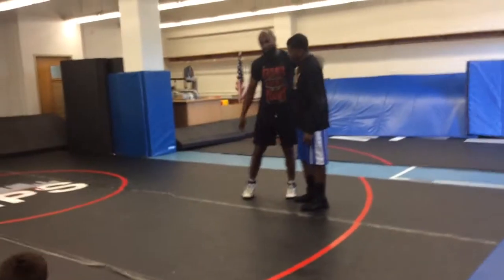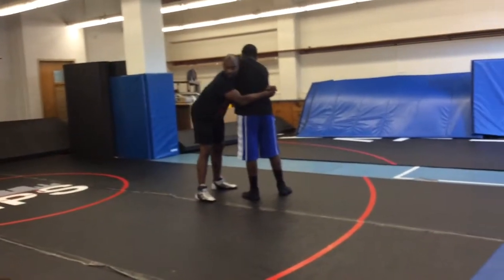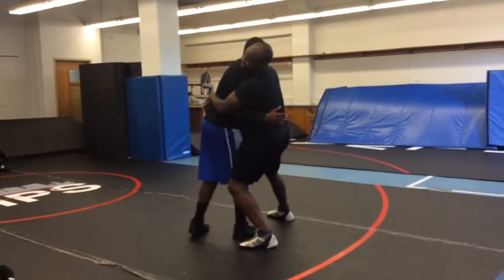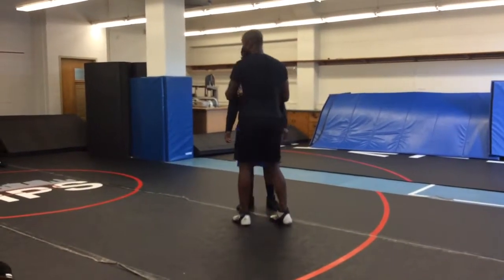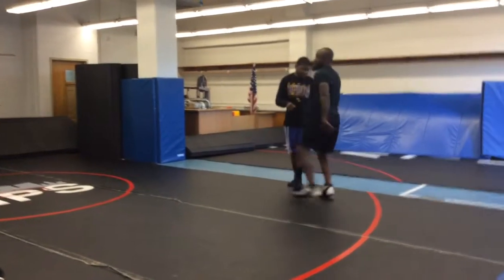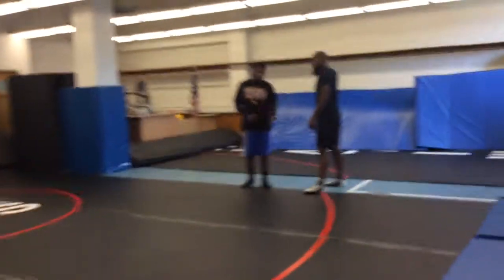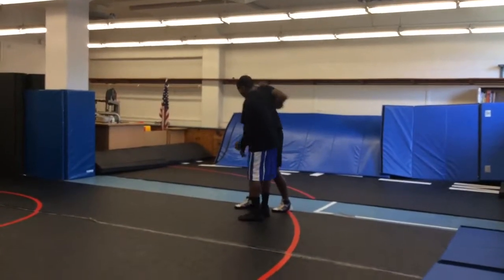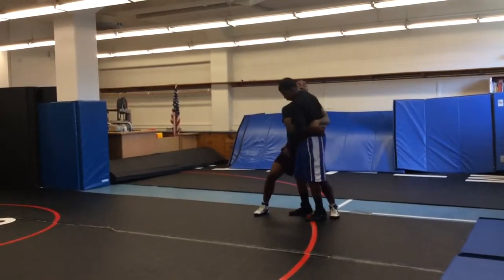Trapped arm boy lock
Malcolm Briggs 2018